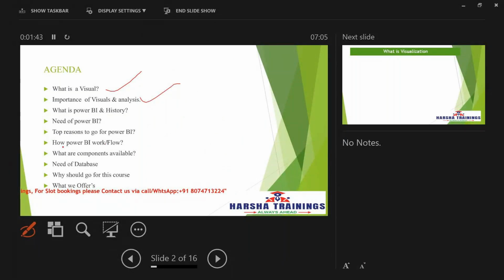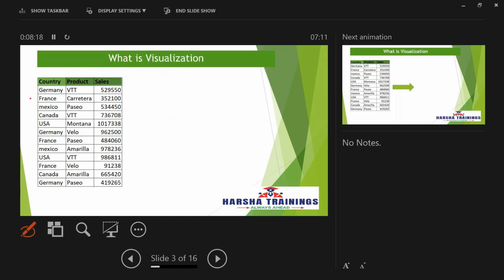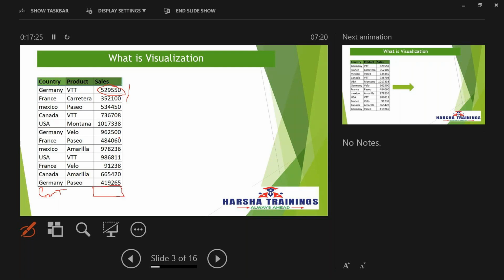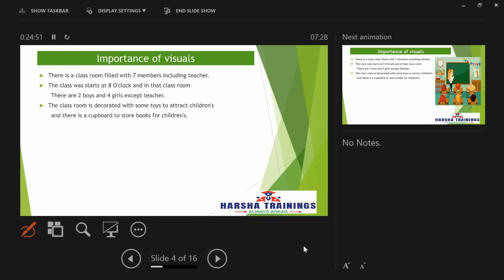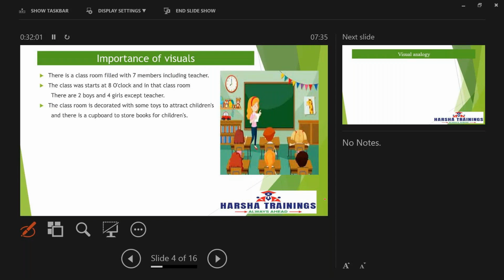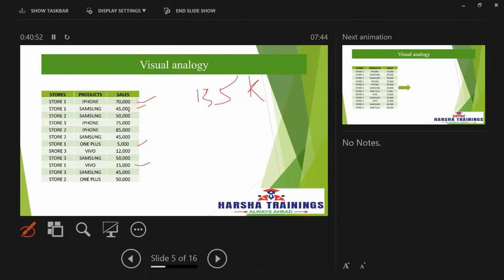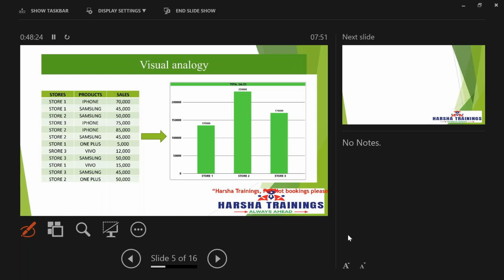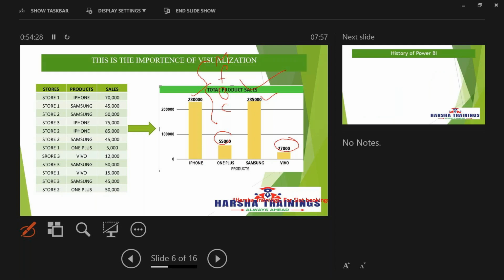Power Bi Demo 01 | What is Visualization / Importance of Visuals | Tutorial for Beginners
👋 Hello, Power BI enthusiasts! Welcome to the first demo in our Power BI series at Harsha Trainings. In this session, we're diving deep into the world of visualization, uncovering its significance and exploring how it drives insights and decision-making in Power BI. Whether you're a beginner or seasoned analyst, understanding the importance of visuals is crucial for unlocking the full potential of your data. Let's embark on this exciting journey together! 💡🚀

🔍 **What to Expect in this Power BI Tutorial:**
- 🌟 Comprehensive exploration of visualization concepts and their importance in data analysis.
- 🔧 Understanding the role of visuals in driving insights and enhancing decision-making.
- 📈 Practical insights into creating impactful visualizations using Power BI.
- 📊 Beginner-friendly explanations to empower your journey into Power BI.

🎓 **Key Highlights:**
- 💡 Unveiling the significance of visualization in data analysis and interpretation.
- 🌟 Exploring different types of visuals and their applications in Power BI.
- 🚀 Hands-on demonstrations showcasing how to create compelling visuals in Power BI.
- 🔍 Beginner-friendly tutorial to equip you with essential skills for effective data visualization.

🔧 **Topics Covered:**
1. Introduction to visualization and its importance in data analysis.
2. Understanding the role of visuals in enhancing decision-making.
3. Overview of visualization types available in Power BI.
4. Practical examples demonstrating the creation of impactful visuals in Power BI.
5. Tips and best practices for designing effective visualizations.

- 👶 Beginners eager to learn about the importance of visualization in Power BI.
- 🧑‍💼 Data analysts looking to enhance their skills in creating impactful visualizations.
- 🌐 Anyone interested in leveraging Power BI for data-driven decision-making.

🎉 **Unlock the Power of Visualizations in Power BI!** Join us in this enlightening demo as we unravel the significance of visualization and explore how it drives insights and decision-making in Power BI. 💡📊

Pega
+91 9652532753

Devops
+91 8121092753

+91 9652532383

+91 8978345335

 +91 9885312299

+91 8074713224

Regards,
Harsha Trainings,
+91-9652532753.